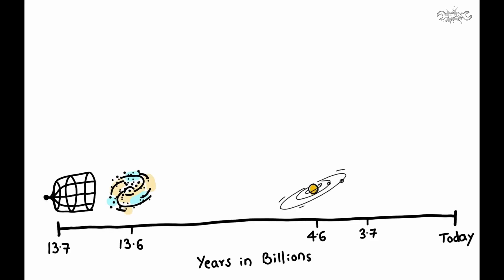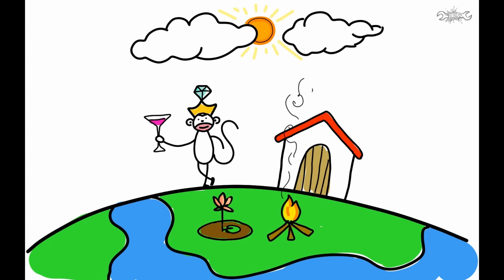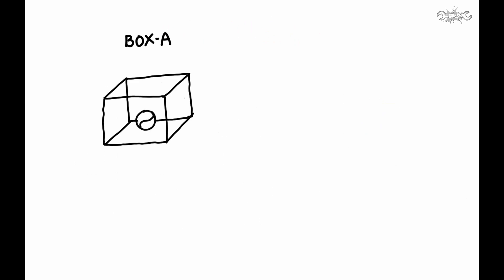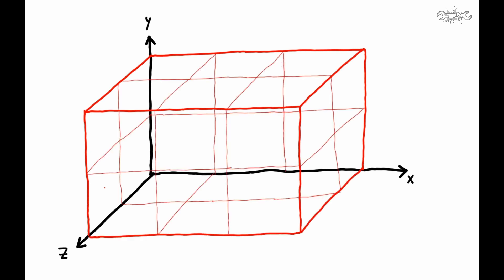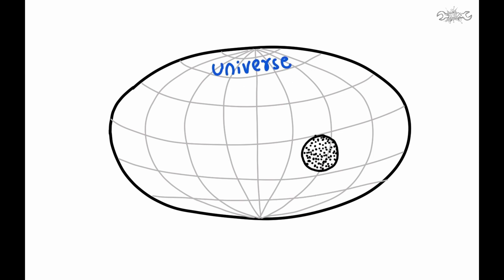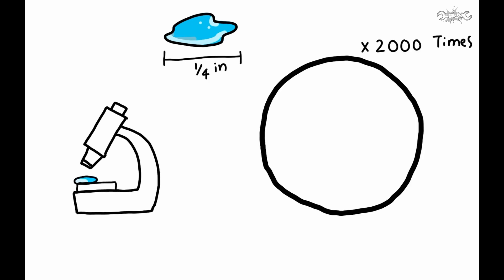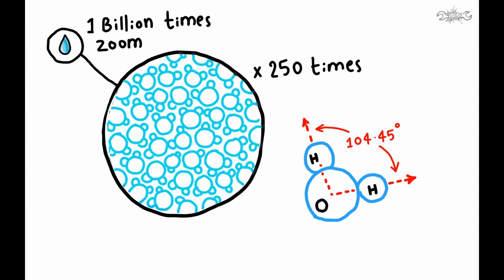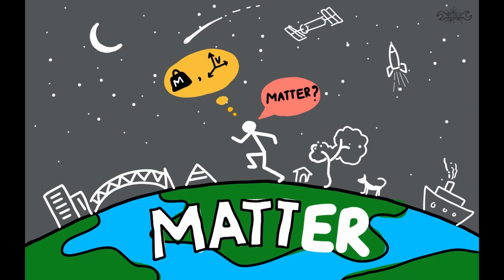Only 5% of Matter is Remaining in The Universe!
You don't know the MATTER well! Only 5% of Matter is Remaining in the Universe! | Matter explained | Physics.

Right from the big bang event, universe has passed 13.7 billion years of journey. The earlier stages of big bang was so fascinating. The soup of elementary particles to the present matter its been a long journey of transformation. In this matter surroundings we are in search what is matter? how it is actually build at microscopic level. we will learn in this video with simple and effective visuals and examples.

In this video, we're going to explore the concept of matter and how much of it remains in the universe. We'll learn about the different types of matter, why it's important, and what the future of matter may be.

If you're interested in learning about the history and significance of matter, then this video is for you! We'll explore the concept of matter in depth, and explore the importance of matter in the universe today and in the future. By the end of the video, you'll have a better understanding of what matter is and what role it plays in our world.

Namaste friends

 This is the first video on my YouTube channel. With an easy and innovative approach, I have attempted to explain the MATTER. Coming days, you will find great content on physics and engineering-related stuff.